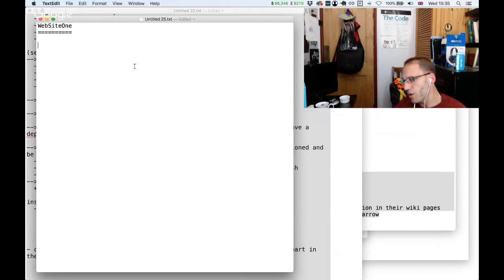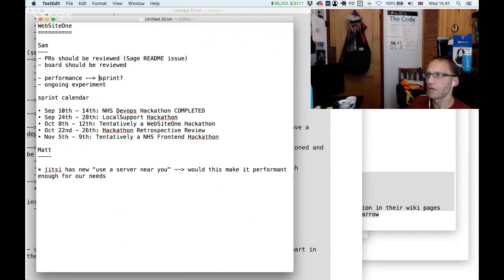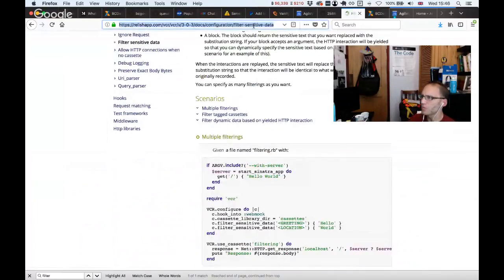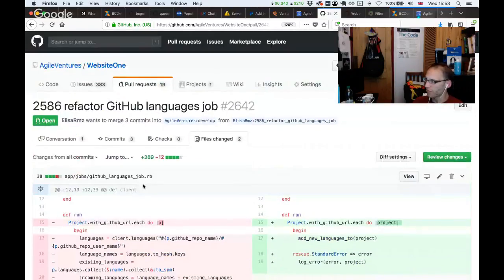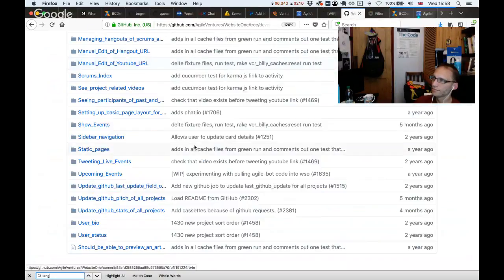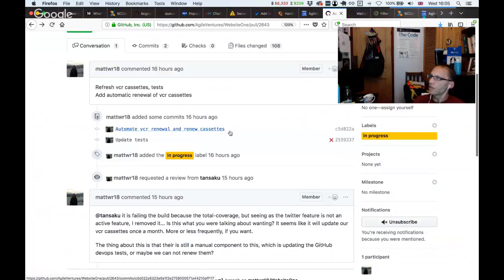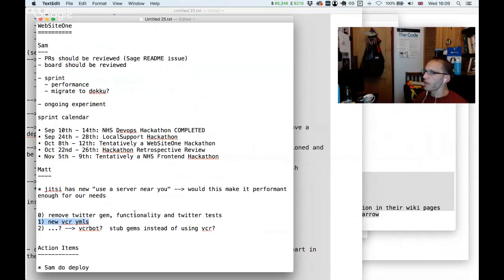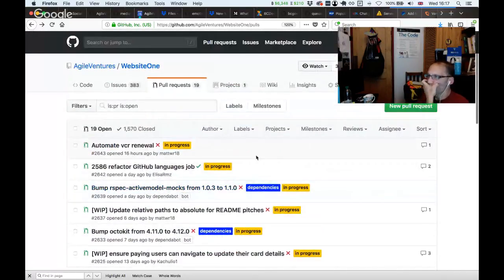WebsiteOne Planning 19-Sept